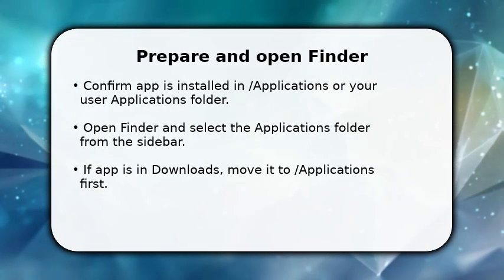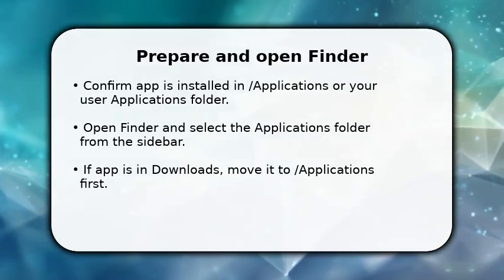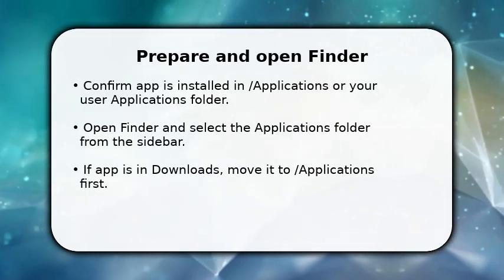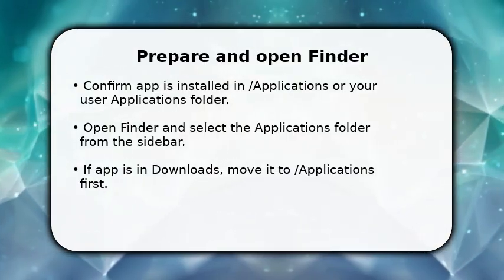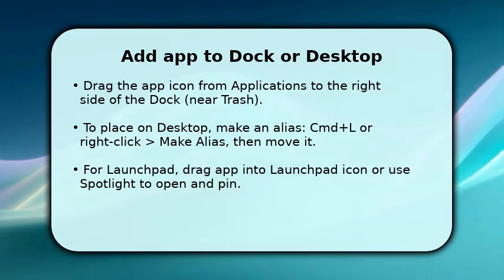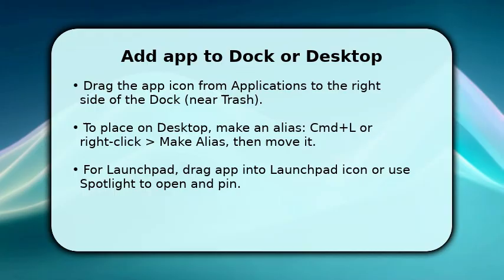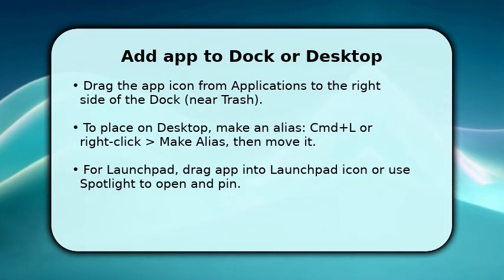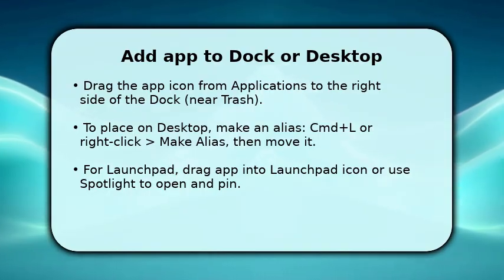How to Put App on Home Screen Macbook - Step by Step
Learn the simple steps to add apps directly from your MacBook's App Store onto your home screen. This guide covers everything you need, including shortcut keys and tips for organizing icons efficiently.